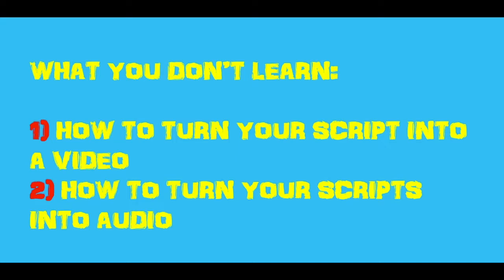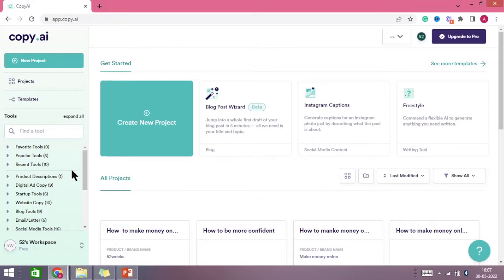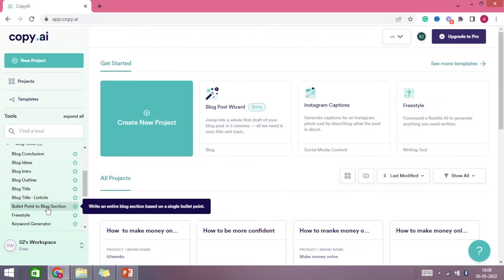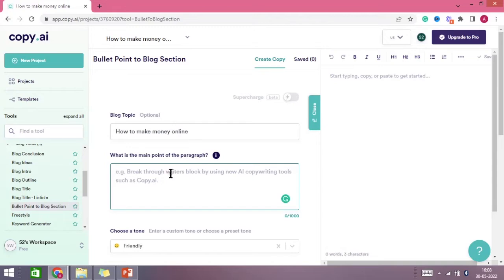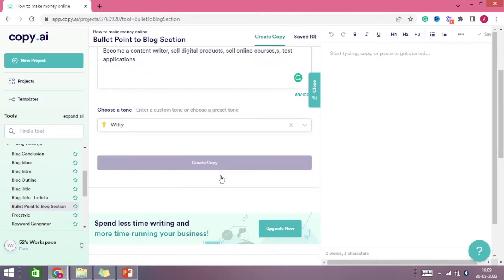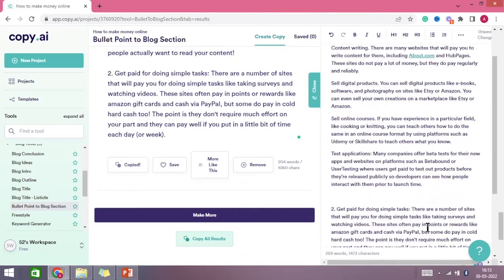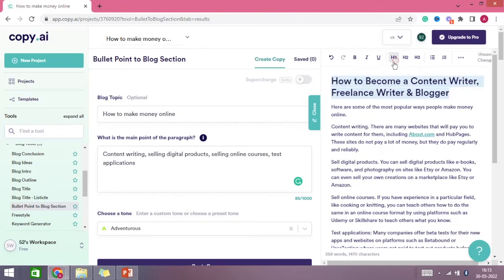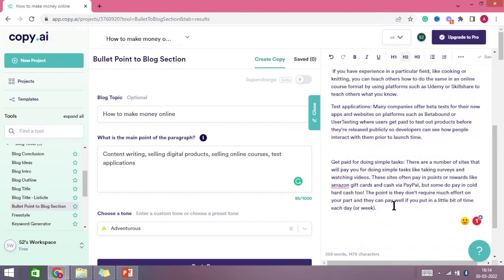Unique Article Generator | Content Creation For Beginners | Youtube Automation Tutorial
How to create a Unique Article in 5 minutes? Content Creation is essential to have your own Youtube Channel.

Remember that I link these companies and their products because of their quality, not the commission I receive from your purchases. You decide, and it's entirely up to you whether you buy something in the end.

Copywriting is one of the most critical aspects of your business. Without someone upfront to deliver your message and educate prospects about the benefits, no one will come in contact with your product or service.

Check out this video that walks through how to use Copy.ai for writing sales copy. We'll use a real-world example and show you how this can be done with your site's content and promotions.

Things that I cover in this video: -

How you can use Copy.ai to write unique content to promote your product or launch your own blog & Website

- How to create content using AI

-What kind of content you can create using AI

 The time and cost benefits of using Copy.ai to produce marketing copy are undeniable. It makes high-quality text at a fraction of the time and cost it would take you in the house or via a freelancer.

Finally, Copy.ai can save you a lot of time when it comes to writing copy. Invest an hour with me, and I'll show you how to use the tool and tell you what sets it apart from other solutions like premade templates.

Remember that I link these companies and their products because of their quality and not the commission I receive from your purchases. You decide, and it's entirely up to you whether you buy something in the end.

Using AI writing tools you can make money online.
People take courses on how to make money online / how to earn money online

what is copywriting ?

I'm excited to introduce you to Copy.ai, the revolutionary new AI copywriting software designed with your needs in mind. The platform contains a machine learning integrated system that empowers unique digital marketing content for your business.

Content creation for beginners.

It is very important to understand the fundamentals of content creation to explore digital marketing.

I talk about how to start content creation on youtube on my channel. This is where I found my audience that like content creation and is curious to know more about how to create youtube videos within minutes using ai content creation tools.

Lately, the most searched phrase is " what is digital marketing "

There are so many people offering digital marketing course where they teach how to start a digital marketing agency.

Once you are aware of the skills required for content creation using AI tools ( Artificial intelligence").  You can easily explore:
youtube marketing
content writer
influencer marketing
inbound marketing
instagram marketing
marketing funnel
cash cow channel
youtube cash cow
how to make a cash cow channel
make money
work from home jobs
side hustle
online earning
keyword research
how to make money online
passive income
side hustle